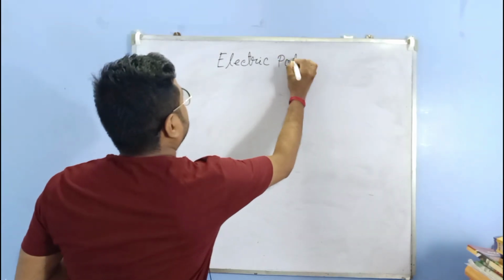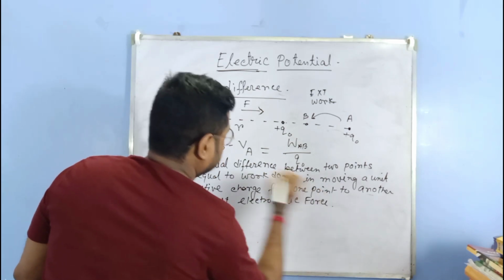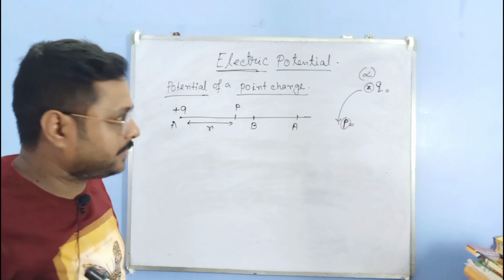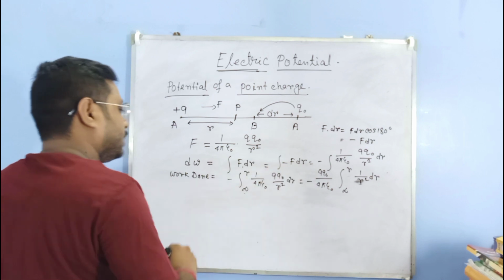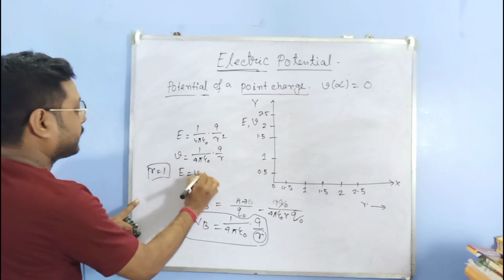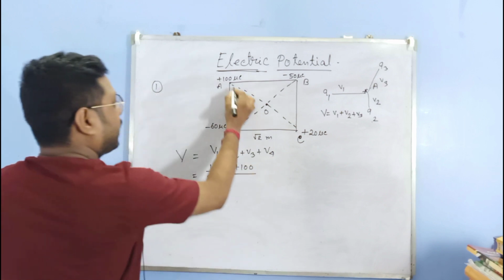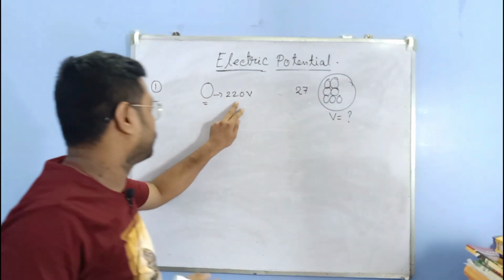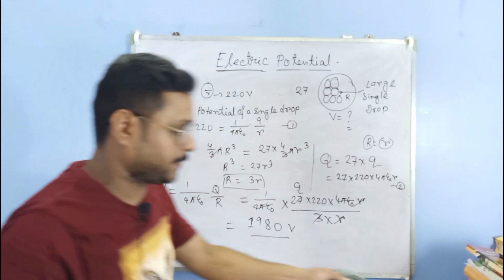Electric potential in one shot|class 12 chapter 2|electric potential and capacitance formula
hi students today we discuss the basic of electrostatic potential .
electric potential in one shot
electric potential and
capacitance
electric potential and potential energy in one shot
class 12 chapter 2
electrostatic potential and capacitance jee
class 12 chapter 2 in one shot
calculation of electric potential
electric potential due to a point charge
electrostatic by physics wallah
capacitance class 12 in one shot
potential difference between two points
electric potential problem
potential calculation
my another video link is